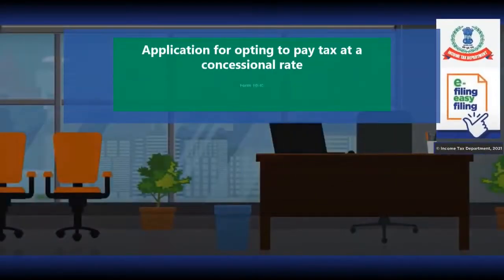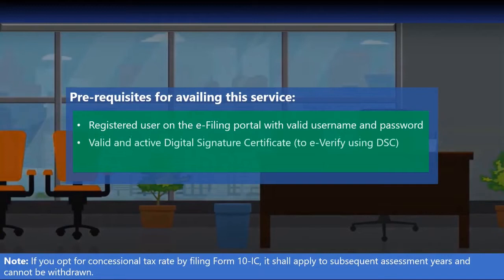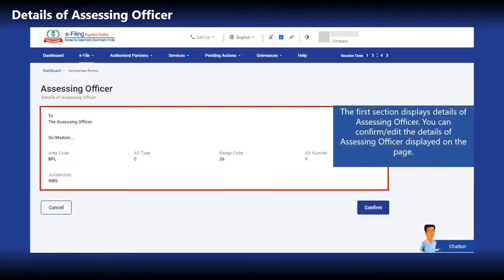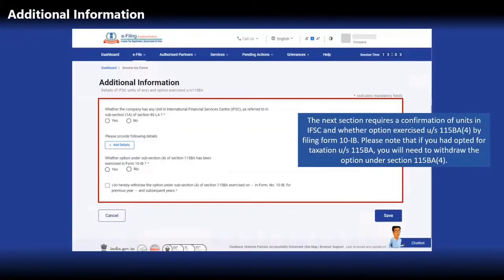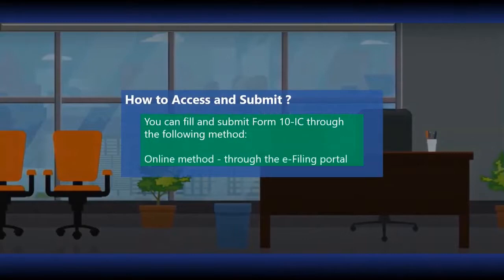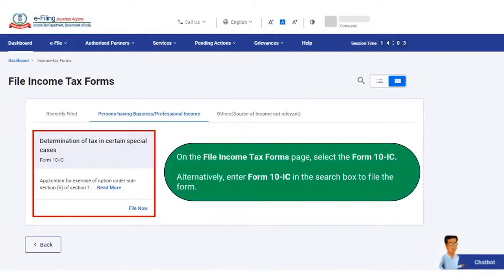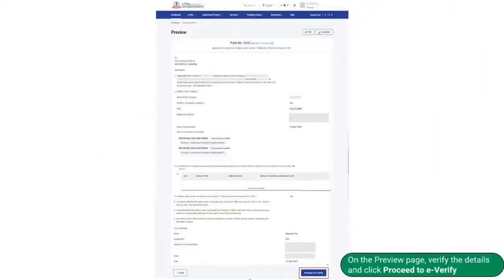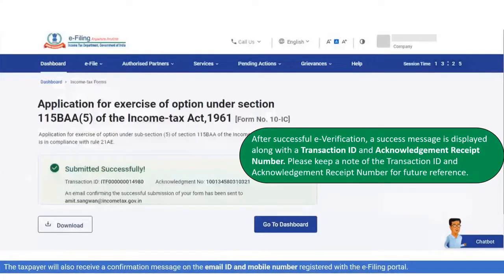All about Income Tax Form 10IC Applicability and Filing | Opting to pay tax at a concessional Rate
All about Income Tax Form 10IC Applicability Preparation and Filing | Opting to pay tax at a concessional Rate